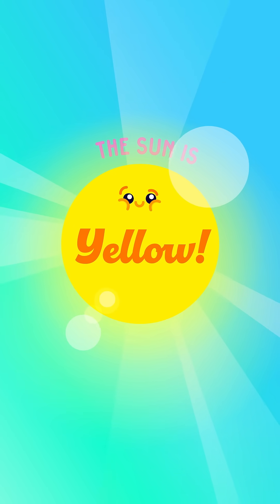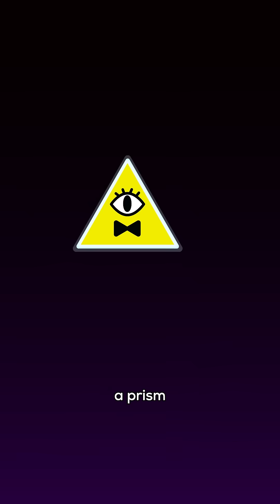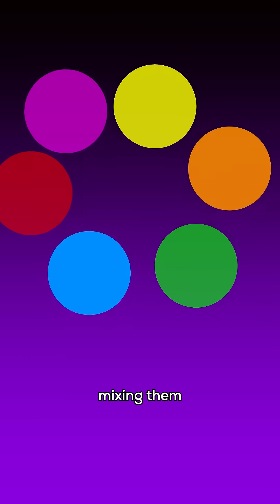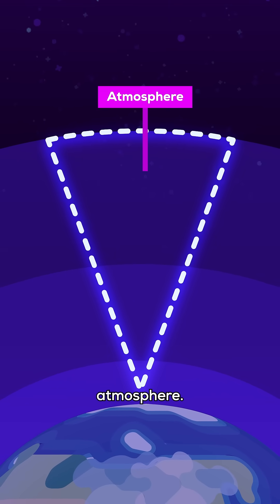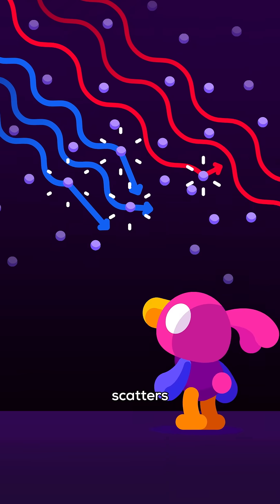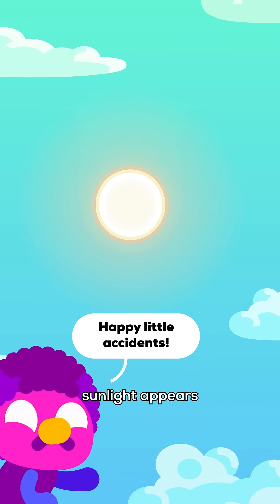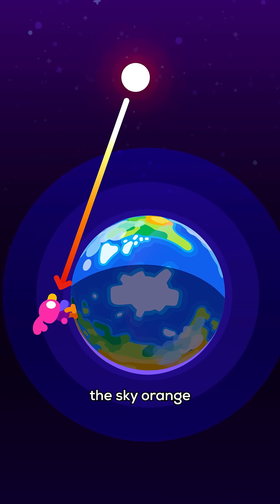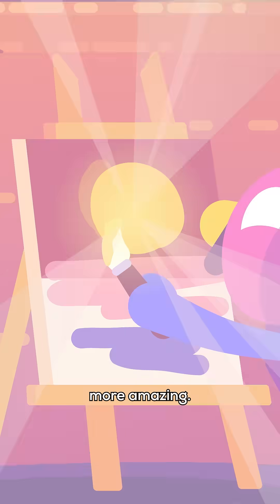The Sun is NOT Yellow!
Repeat after us: 🗣️🗣️🗣️🗣️The. Sun. Is. Not. Yellow. ‼️‼️‼️‼️

Follow us for more sciencey content! 🦆